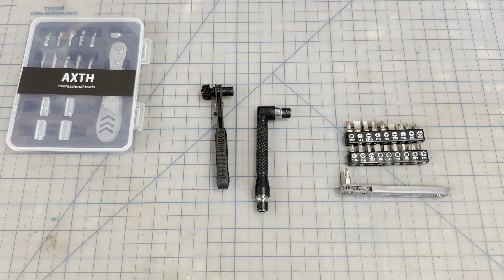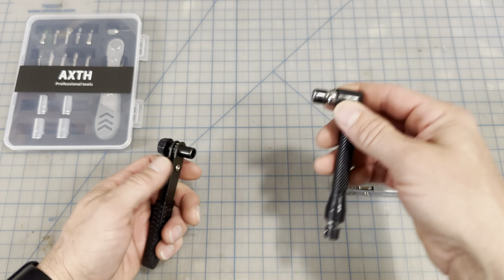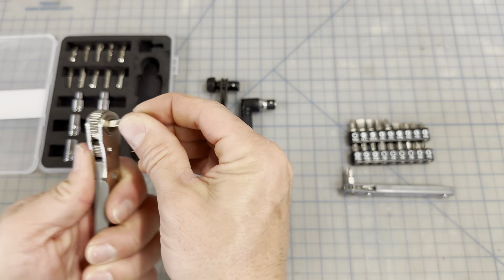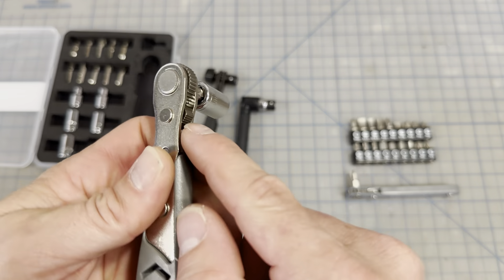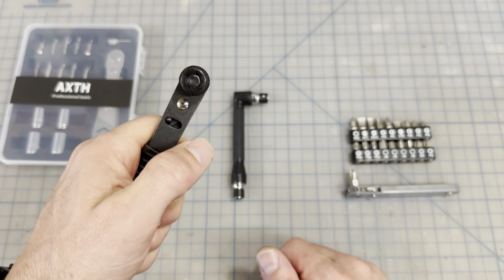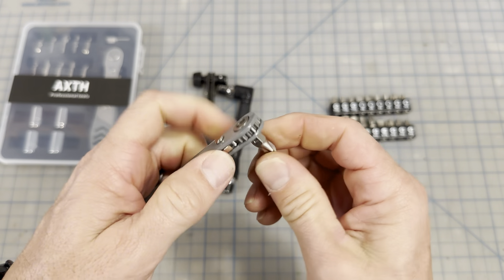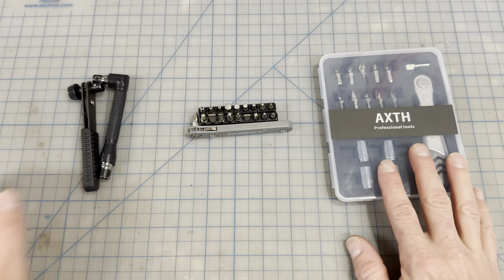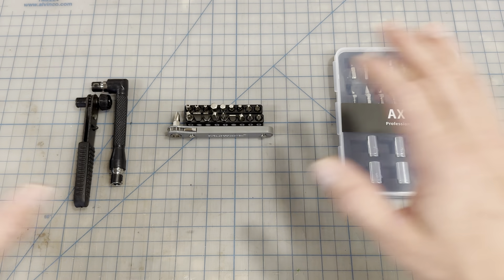1/4 " drive mini wrench comparison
Thanks for supporting my channel for more information on this product above is a link to its Amazon page.

E-outstanding Mini Ratchet

AXTH 17in1 Right Angle Ratcheting Screwdriver Set

MULWARK 20pc 1/4 Ultra Low Profile Mini Ratchet